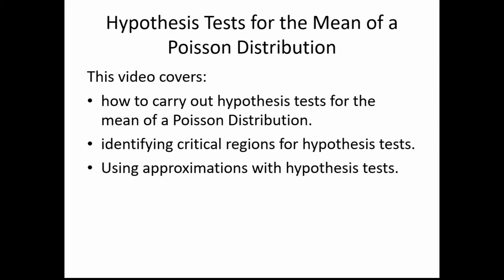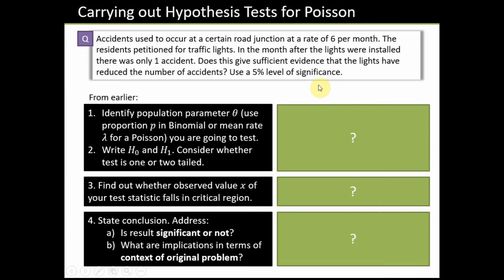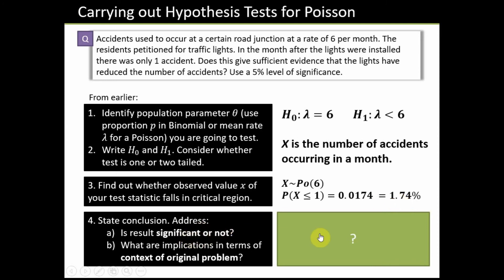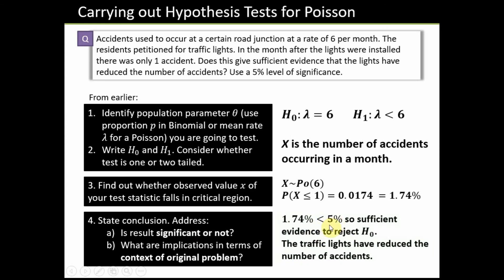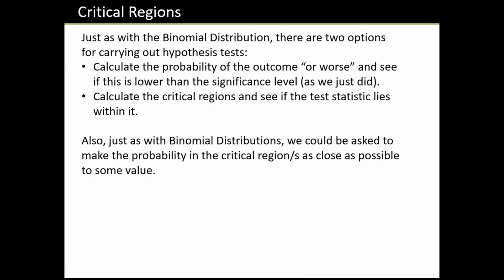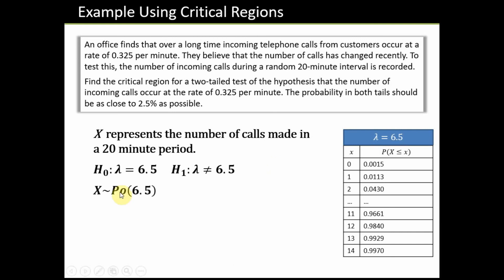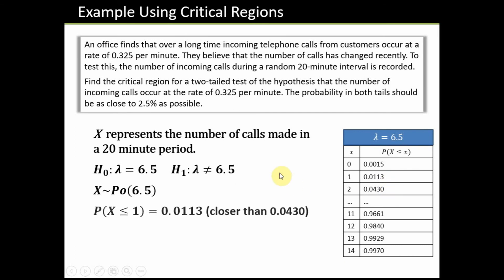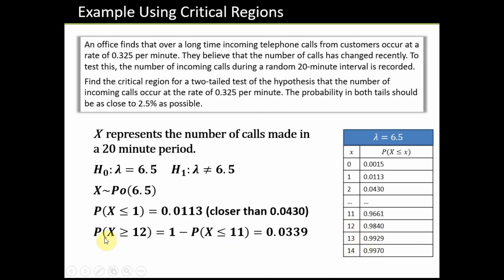Hypothesis Tests for the Mean of a Poisson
Carryig out hypothesis tests for the mean of a Poisson Distribution